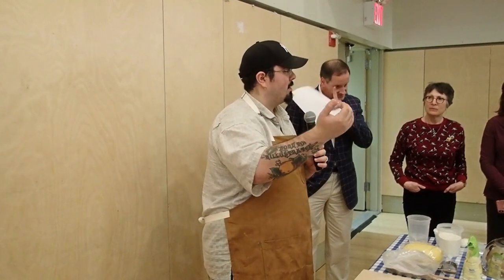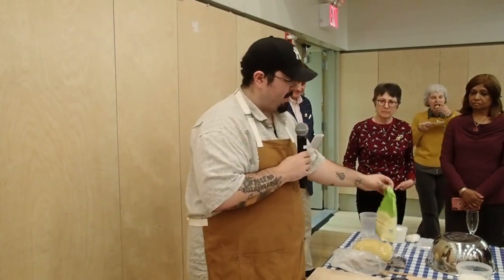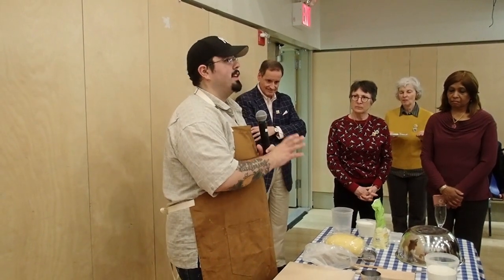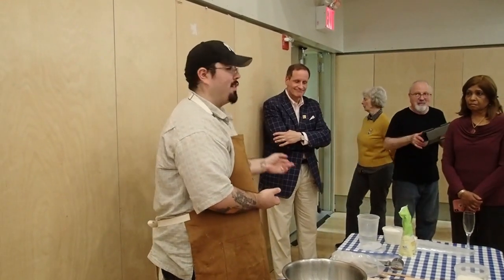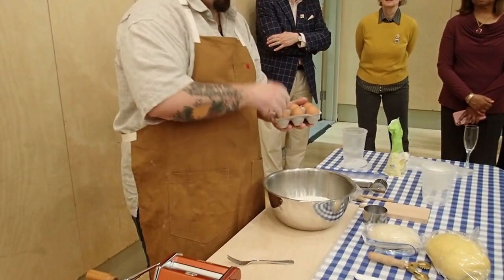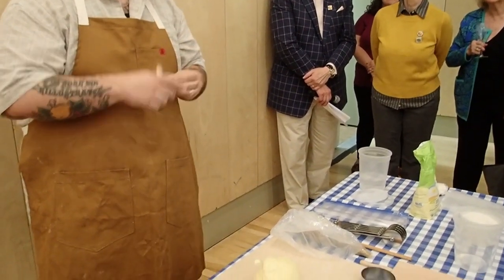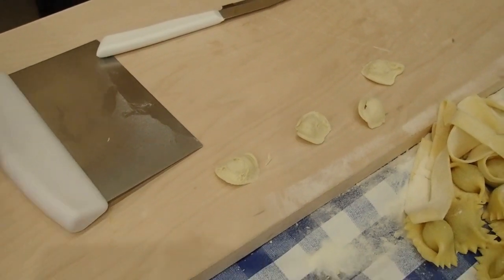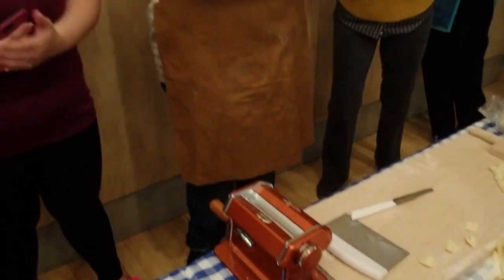Fresh Pasta Making Demonstration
Introduction to making fresh pasta presented by Master Pastaio Luca D'Onofrio from EATALY - Flatiron, NYC.